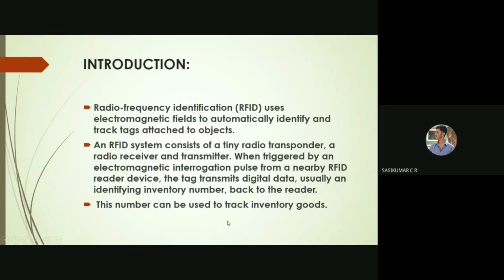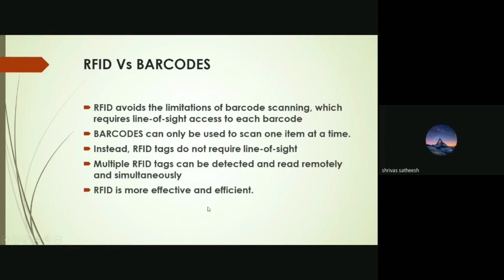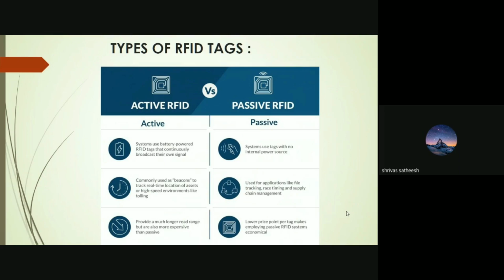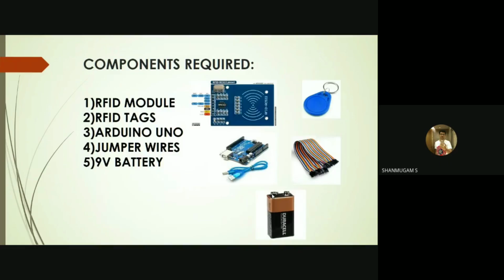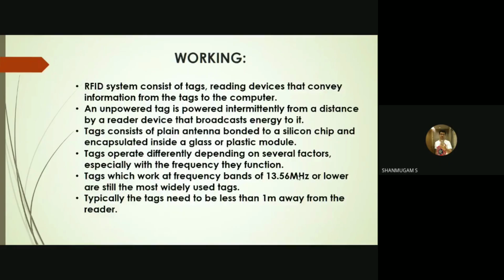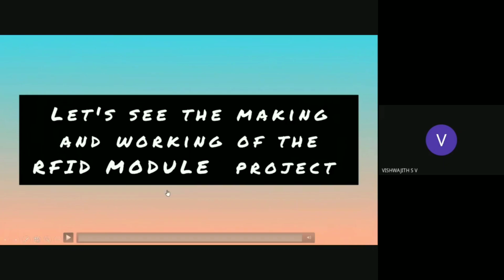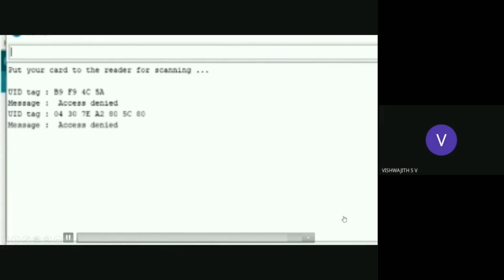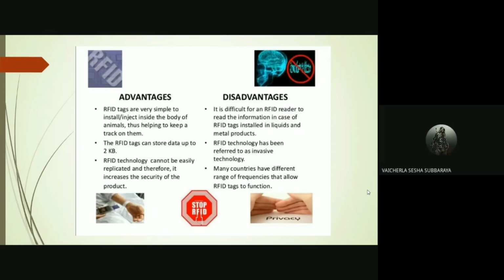RFID MODULE PROJECT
HELLO VIEWERS, WE THE STUDENTS OF R.M.D. ENGINEERING COLLEGE CREATED A PROJECT ON RFID MODULE. WE GAVE BRIEF INTRO ,THE IN-BUILT CIRCUIT DIAGRAM AND THE PROJECT MAKING AND WORKING OF THE RFID MODULE.. ENJOY LEARNING...